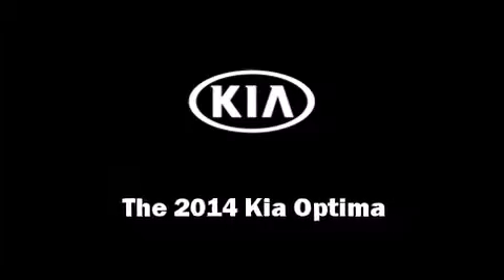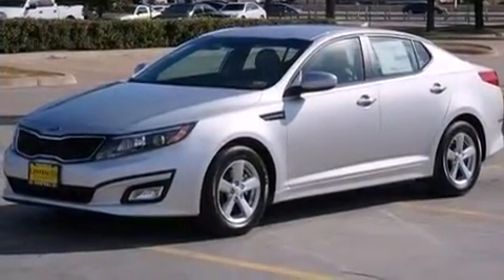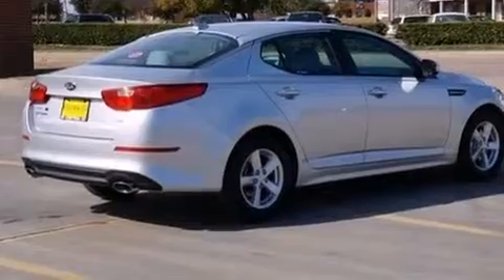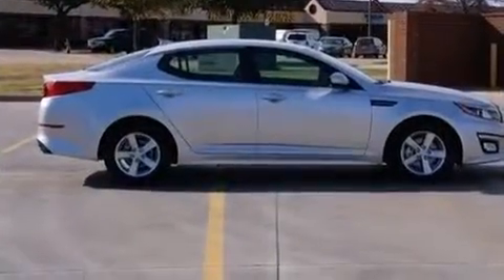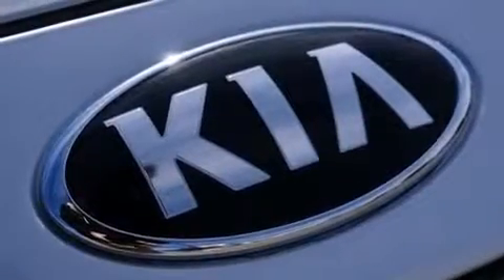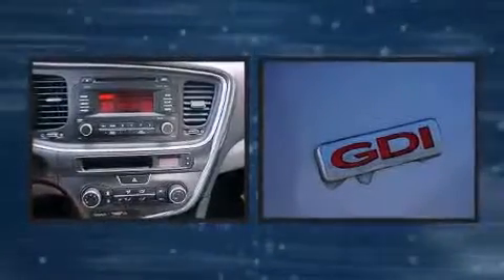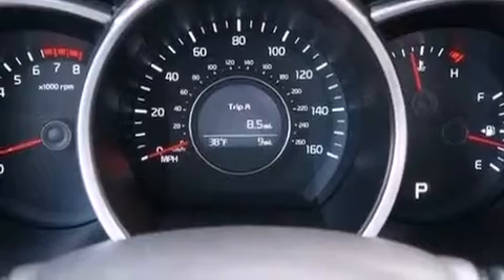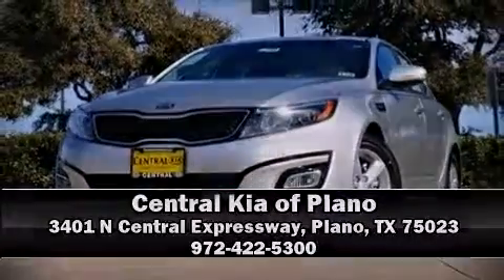2014 Kia Optima LX - Plano, Richardson, McKinney, Allen, Dallas TX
Step into the 2014 Kia Optima. This 4 door, 5 passenger sedan offers the latest in technological innovation and style. It features an automatic transmission, front-wheel drive, and a 2.4 liter 4 cylinder engine. Kia prioritized practicality, efficiency, and style by including: 1-touch window functionality, a trip computer, an outside temperature display, tilt steering wheel, cruise control, an overhead console, and remote keyless entry. Audio features include a CD player with MP3 capability, and 6 speakers, providing excellent sound throughout the cabin. Kia also prioritized safety and security by including: dual front impact airbags with occupant sensing airbag, front SIDE impact airbags, traction control, brake assist, anti-whiplash front head restraints, a security system, and 4 wheel disc brakes with ABS. Electronic stability control ensures solid grip atop the road surface, no matter how challenging the driving conditions. Our knowledgeable sales staff is available to answer any questions that you might have. They'll work with you to find the right vehicle at a price you can afford. Please don't hesitate to give us a call.